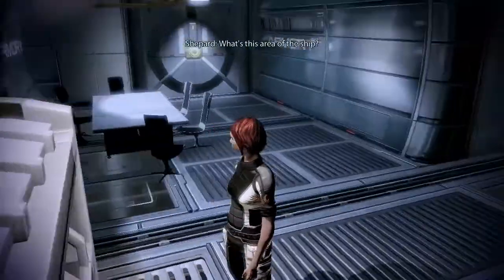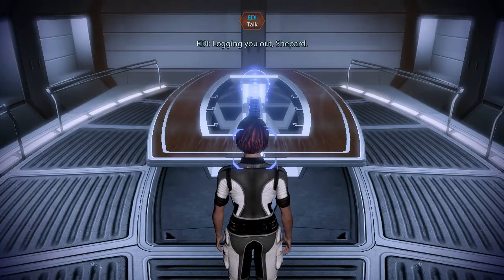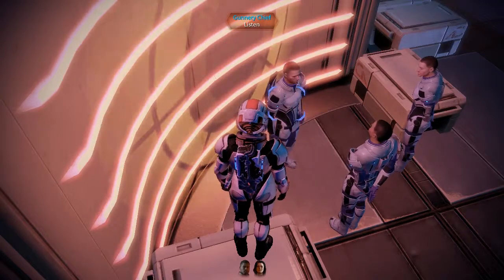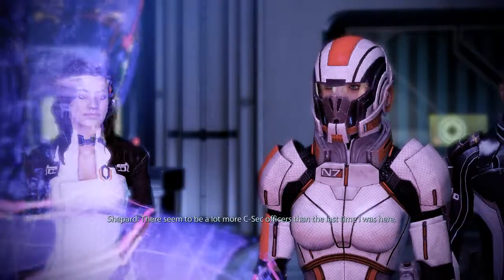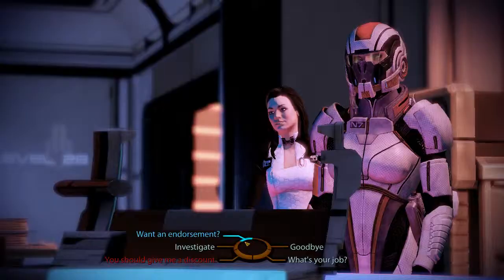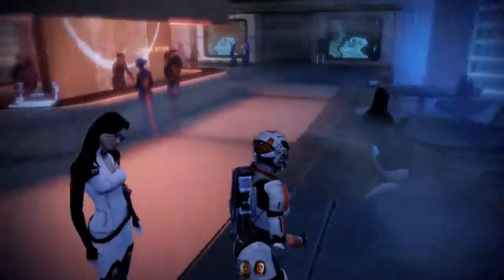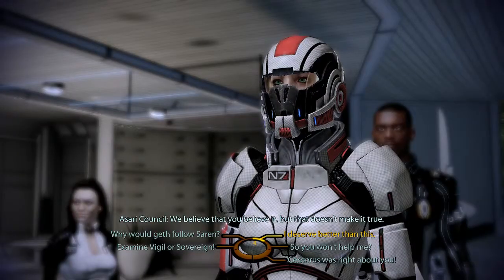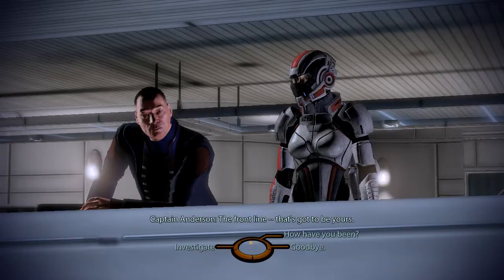NatsuTG Plays Mass Effect 2- No commentary Hardcore Playthrough-The adventures of Erza Shepard Pt.4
Two years after Commander Shepard repelled invading Reapers bent on the destruction of organic life, a mysterious new enemy has emerged. On the fringes of known space, something is silently abducting entire human colonies. Now Shepard must work with Cerberus, a ruthless organization devoted to human survival at any cost, to stop the most terrifying threat mankind has ever faced.

To even attempt this perilous mission, Shepard must assemble the galaxy's most elite team and command the most powerful ship ever built. Even then, they say it would be suicide. Commander Shepard intends to prove them wrong.